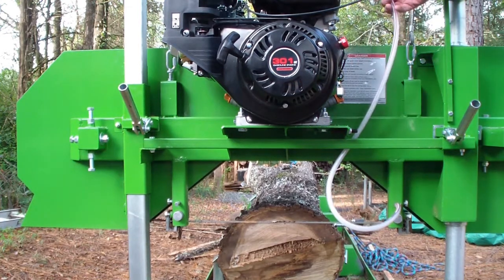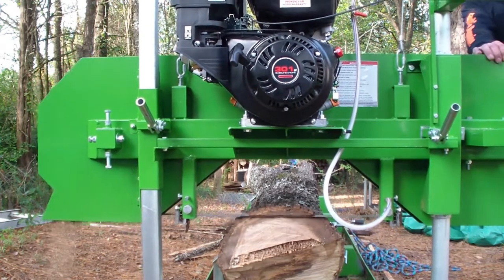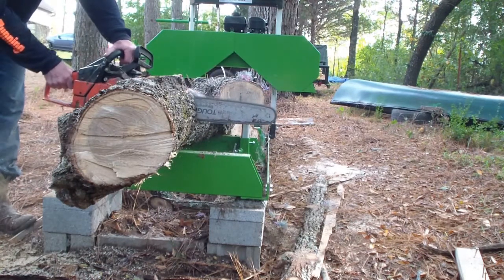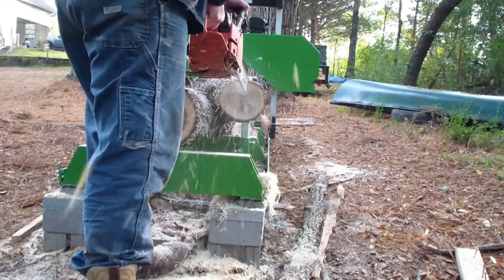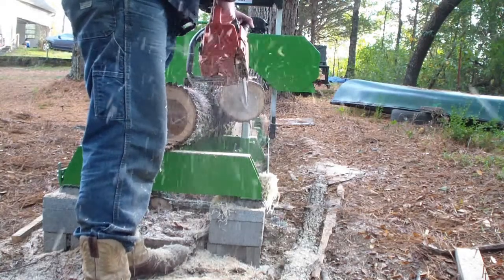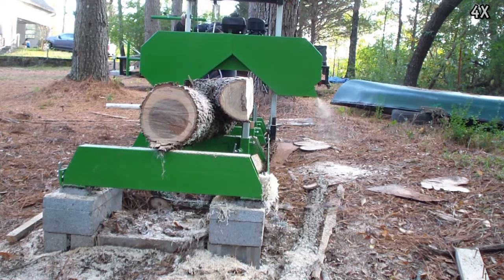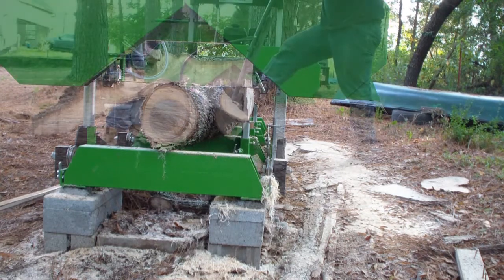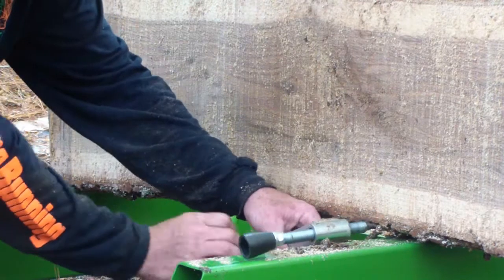Sawmill #9 First Chips!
Today we begin milling a medium size red oak log.  The goal is to waste as little material as possible while carving our a 6" x 9" x 9' cant of red oak.  This video will be in two parts.  In this video I get the log mostly squared off and setup to make the final cut rendering this as two large boards.

These boards will once dry be made into the support rails for an oak stake bed for my old '58 chevy.